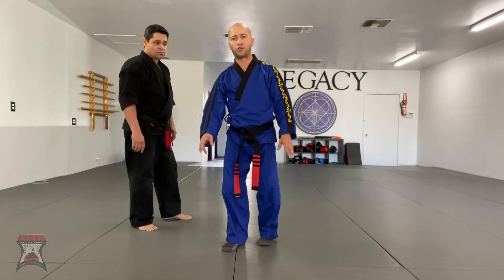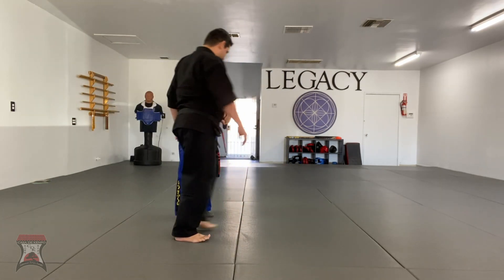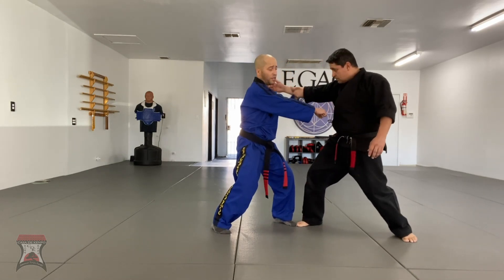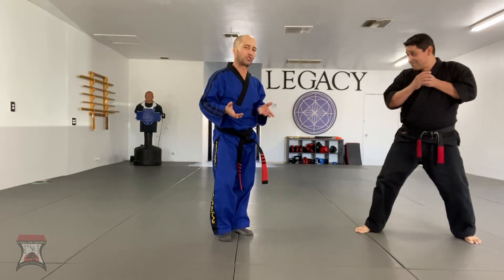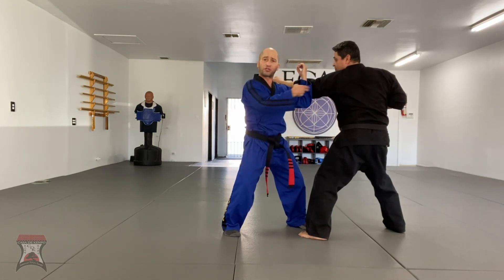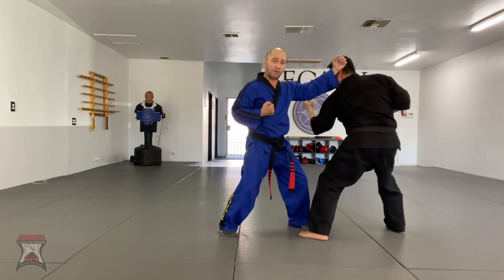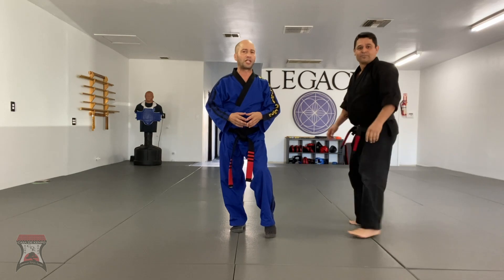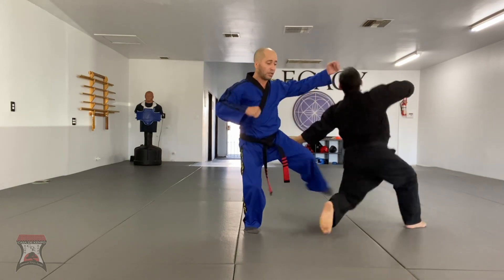CDK Long Form 2 Application